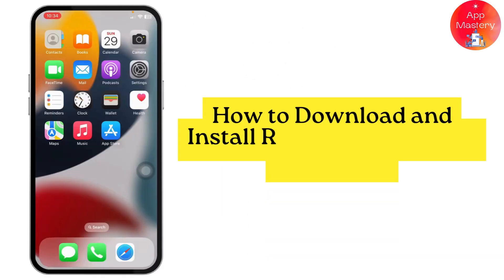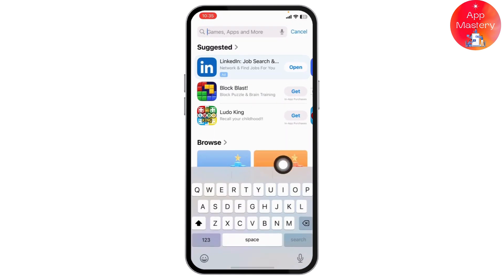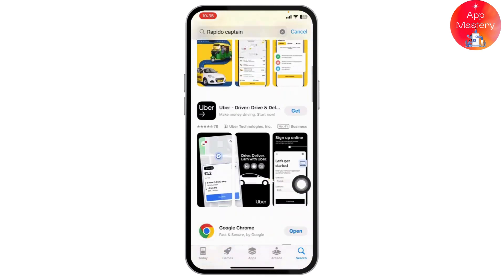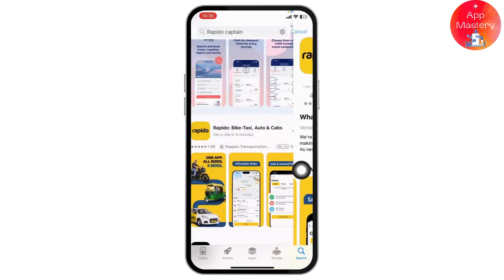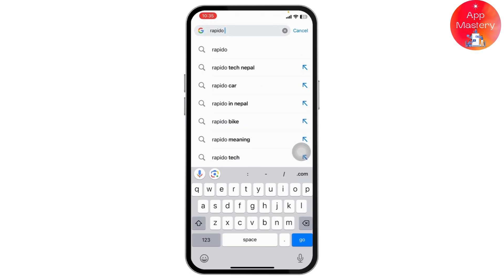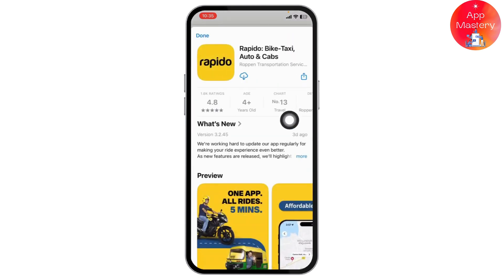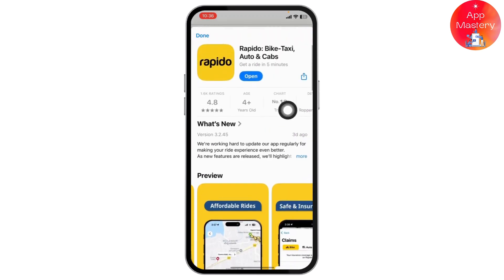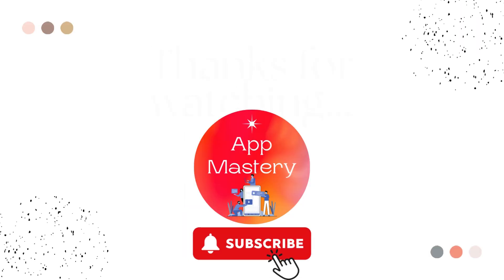How to Download and Install Rapido Captain App in iPhone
How to Download and Install Rapido Captain App in iPhone (2025)! Want to start driving with Rapido as a Captain? This video will guide you through the simple steps to download and install the Rapido Captain app on your iPhone quickly and hassle-free. Whether you're asking, "How do I install Rapido Captain on iOS?" or need help creating your account and getting on the road, this tutorial has you covered. Learn how to find the app in the App Store, set it up, and begin your journey as a Rapido Captain. Watch now to see how you can become a Rapido Captain today!

Timestamps:

00:00 How to Download and Install Rapido Captain App on iPhone
00:10 How Do I Install the Rapido Captain App on iOS?